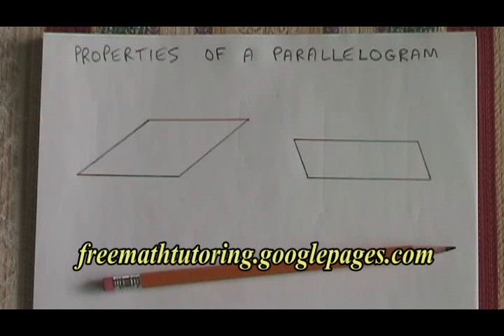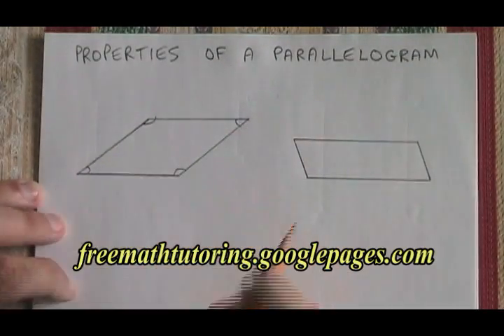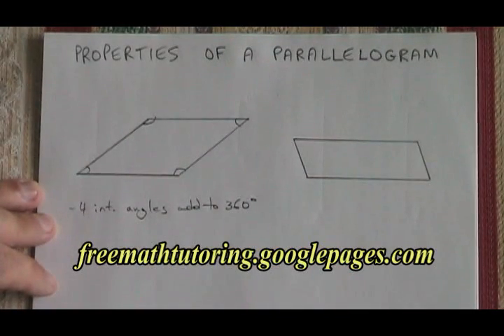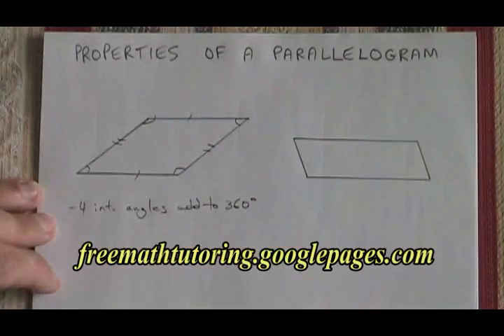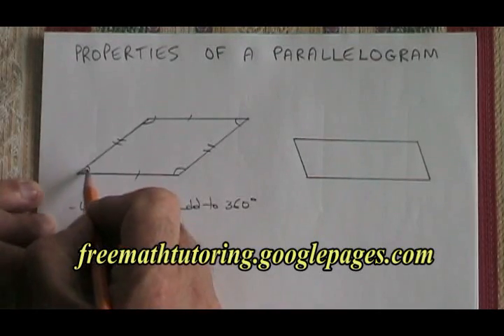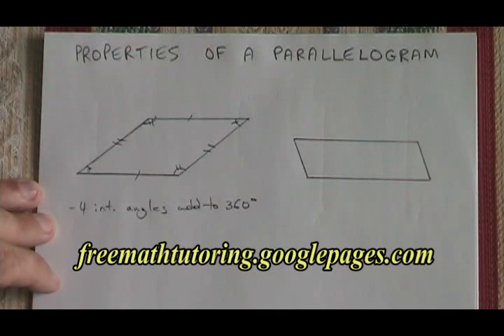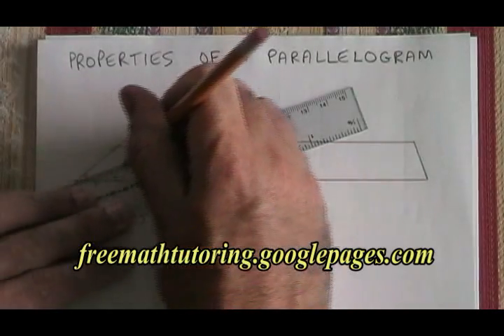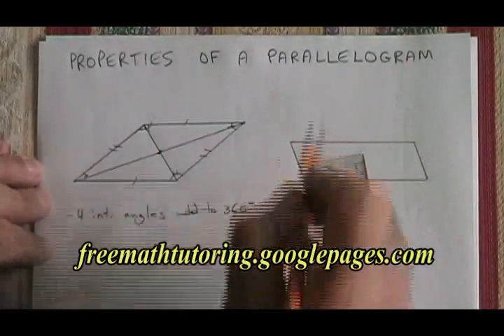Properties of a Parallelogram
This video illustrates the properties of a parallelogram, as is required knowledge in basic high school Geometry courses. For more instructional videos, as well as exercise and answer sheets, go to: